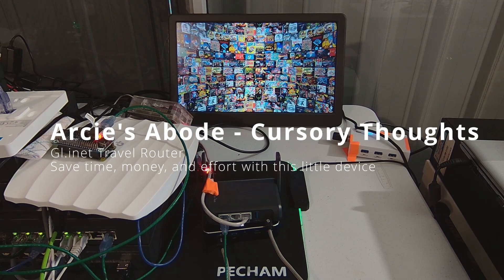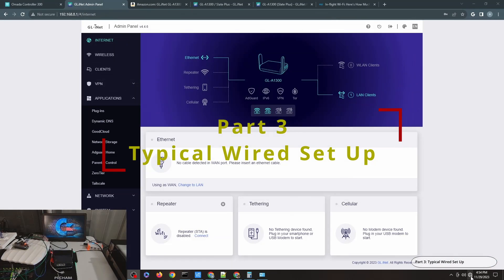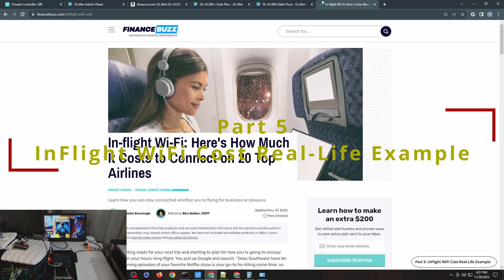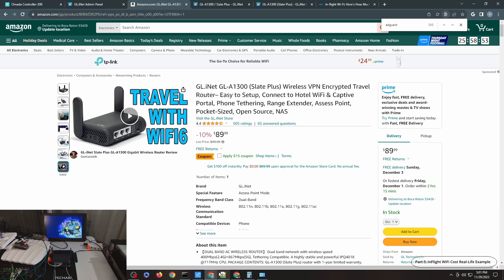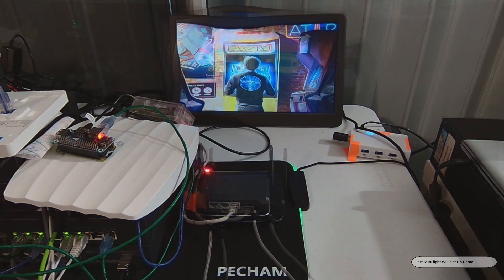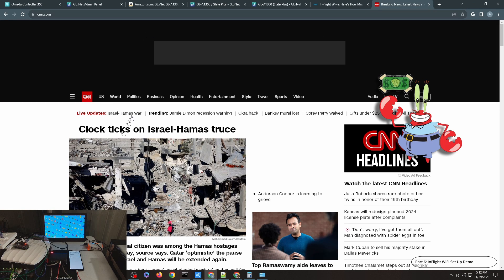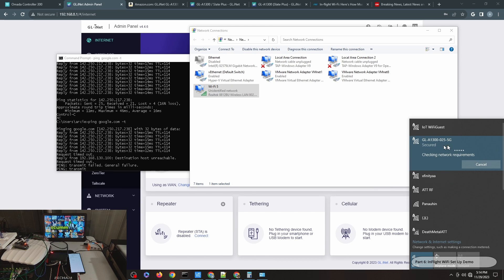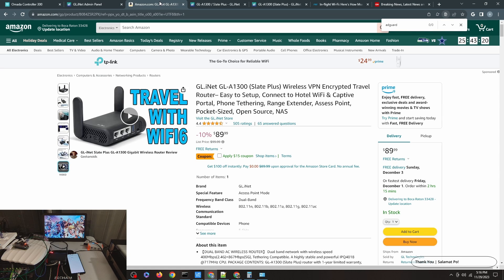CS6: GL.iNet GL-A1300 (Slate Plus), Save $$$ with this Compact Router!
In this video, I am sharing my favorite travel router.

Index:
00:00 - Intro
00:16 - Use Case
00:33 - About the Router
01:07 - Wired Set Up
01:52 - Price / Features
02:10 - Inflight WiFi Cost
03:50 - Set Up and Demo
07:04 - Thank You

CS5: Omada Switch ACL: Expectation vs Reality. Two Tips To Make Complex Scenario, Easy!

Products:
GL.iNet GL-A1300 (Slate Plus)